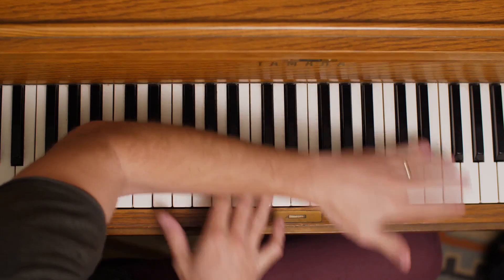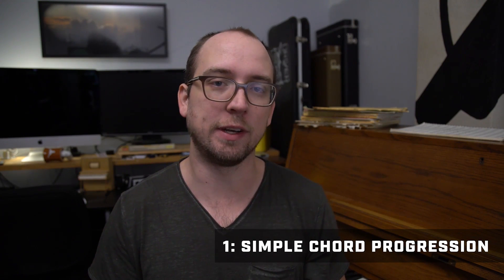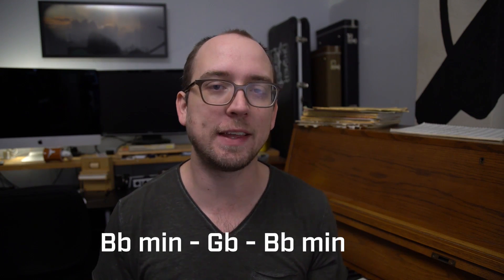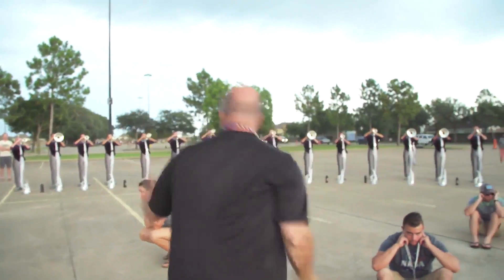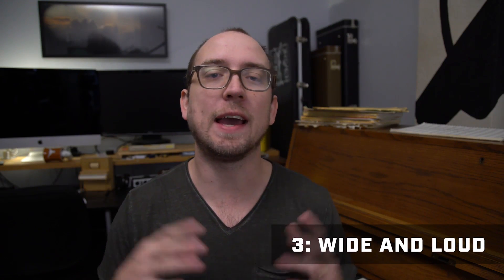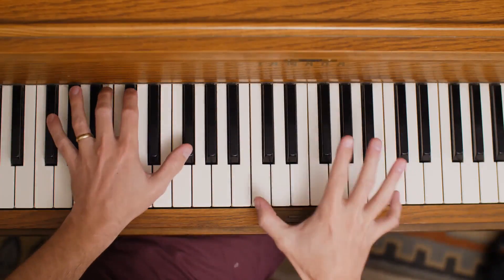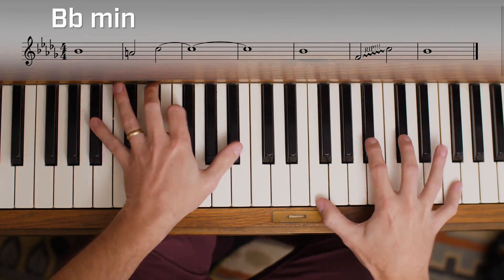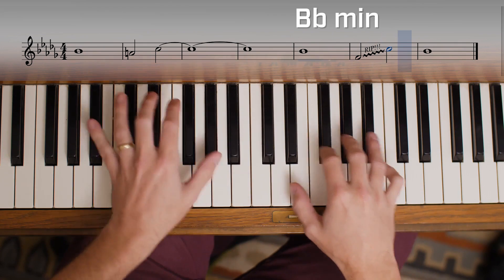Music Theory Thursday - Crown's Viral Lot Video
In this episode, Chris Walker breaks down the music behind an epic lot video from the 2017 DCI season performed by Carolina Crown.